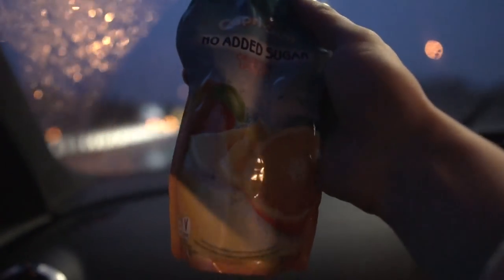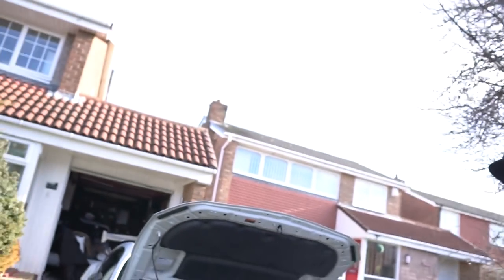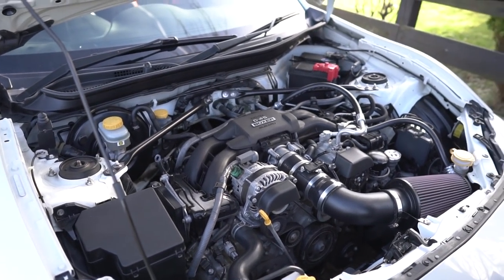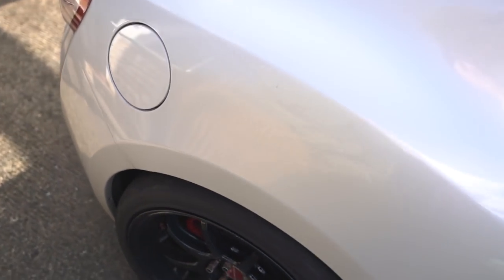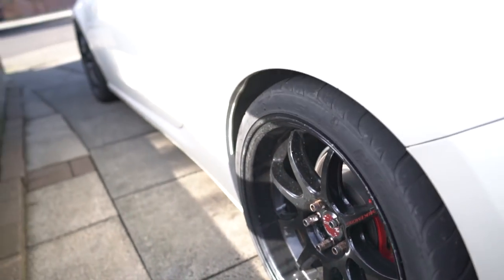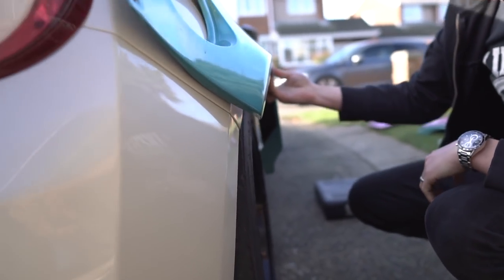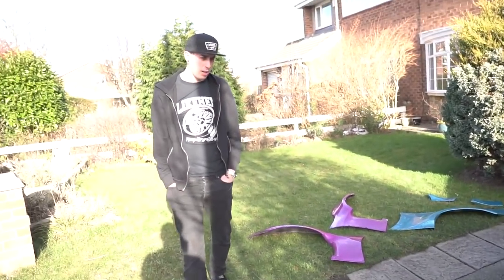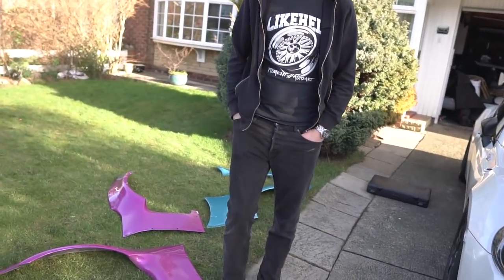Newcastle Vlog | ESPTR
Sorry for the lack of uploads! work has been so busy! but hopefully more to come!

Follow Alastair on Instagram!: @al12tor